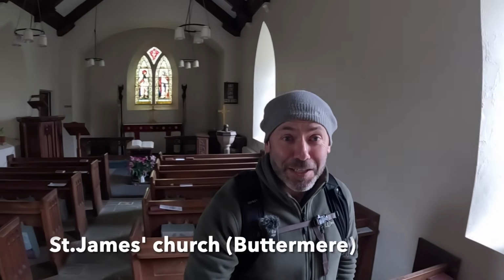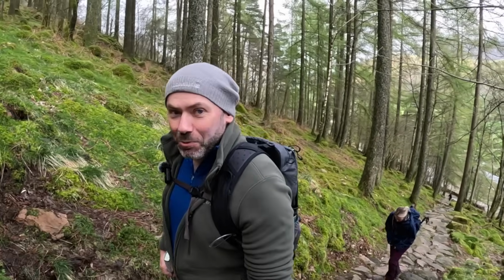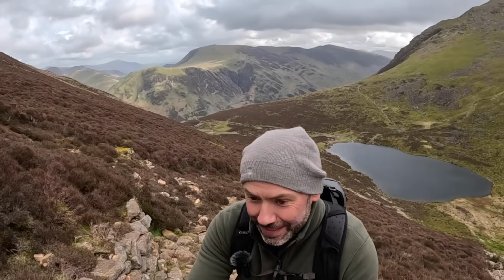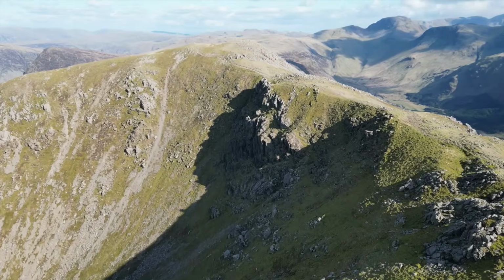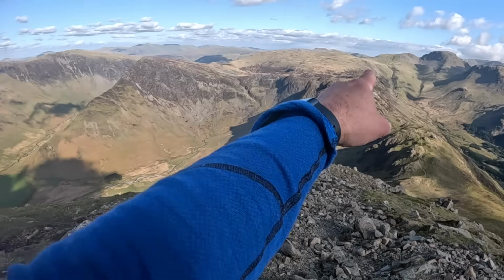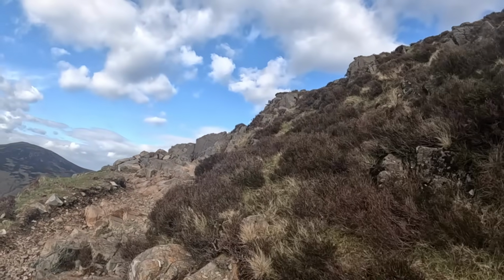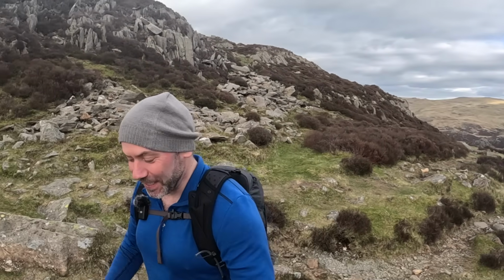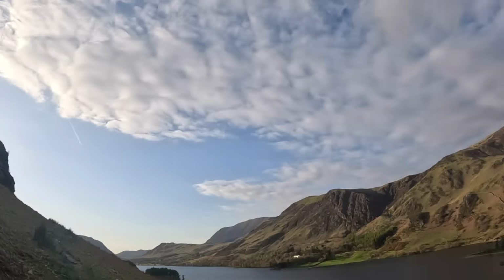Four Wainwrights in One Day | Buttermere's Best Mountain Circuit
Join us for a fantastic `hiking` adventure through breathtaking `wilderness`, capturing the stunning beauty of a `national park`. This `travel video` offers `scenic relaxation` with `4k video` showcasing the amazing `nature video` of the journey. I hope you enjoy the video and it brings you what you need.

This walk starts in Buttermere village.  From here we take the short walk to Buttermere lake before heading through the woods to Red Pike via Sourmilk Gill.  After reaching Bleaberry Tarn we complete the steep up to Red Pike.  From here is an easy walk across to High Stile with great views.
High Crag is our third Wainwright of the day and easy to reach across the ridge with stunning views on both sides.
The path down to Haystacks is steep and rocky so watch your footing.  However, once this is complete we head over to Haystacks which is the final resting place of A Wainwright with his ashes spread on Innominate Tarn.  A wonderful sprawling fell top with many interesting features and a favourite amongst wild campers.